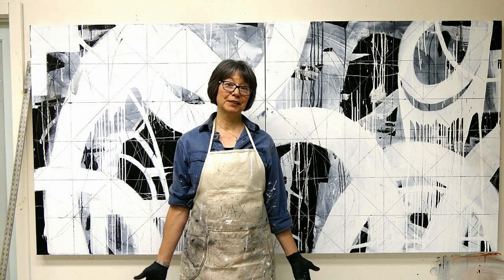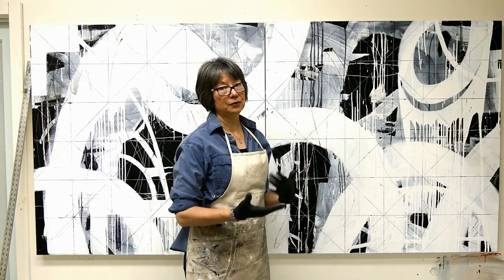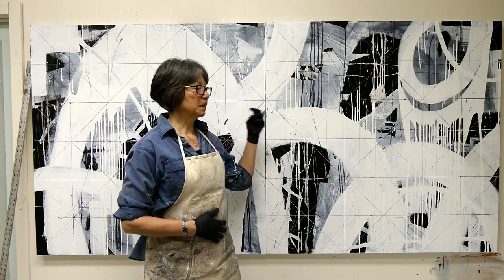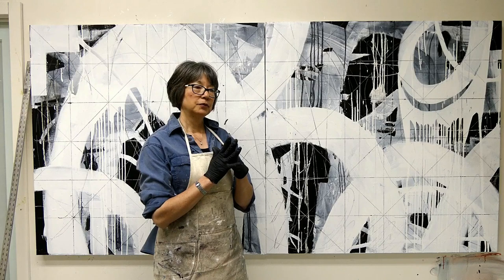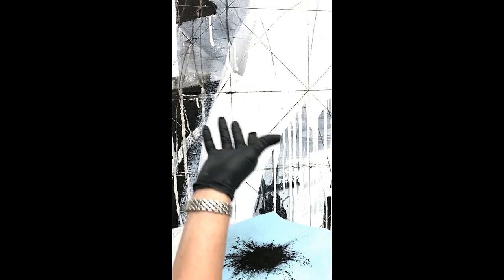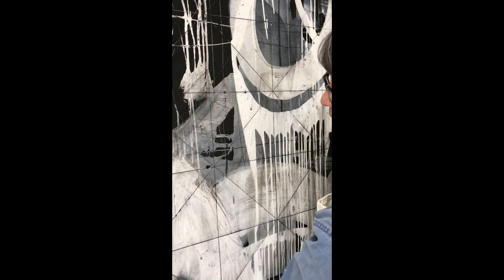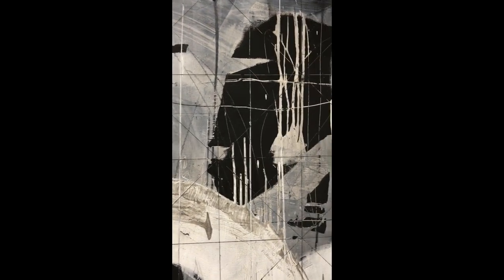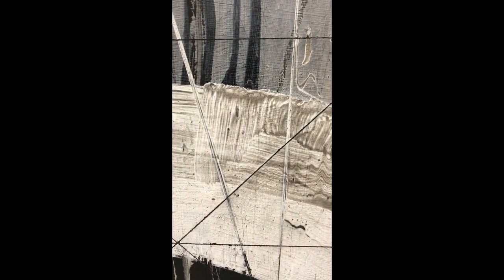026 - Pamela Caughey - Dirtying the Surface with Graphite Powder - COLD WAX/Oil 😊👩🏻‍🎨